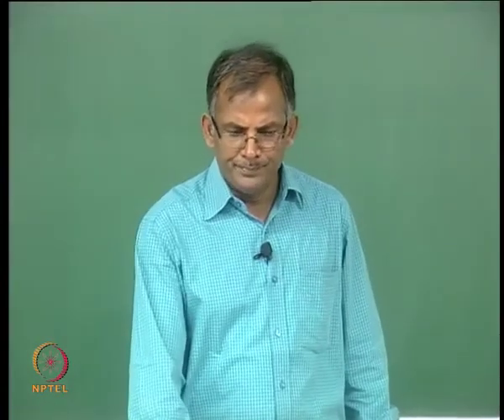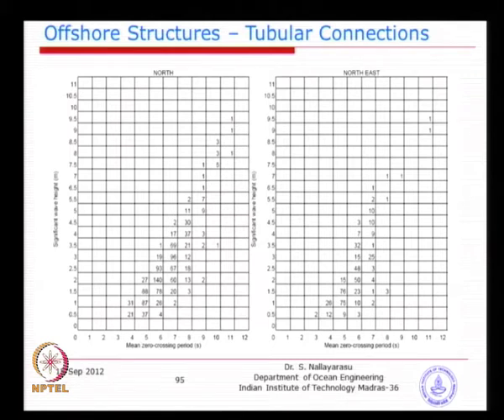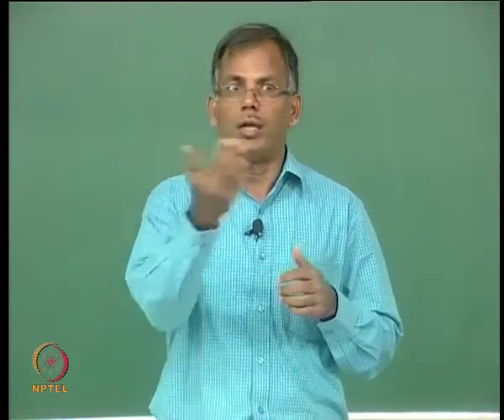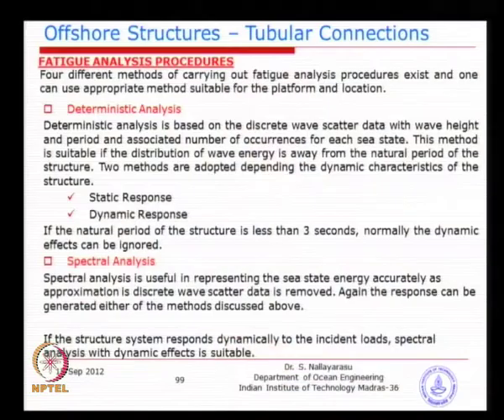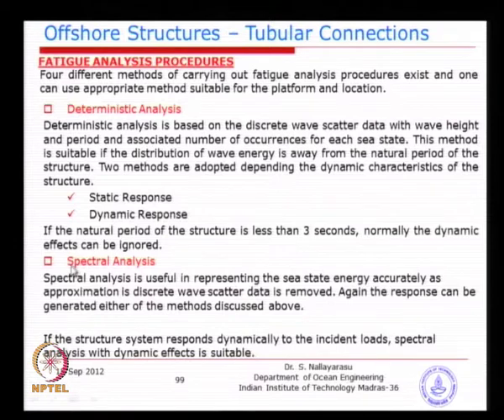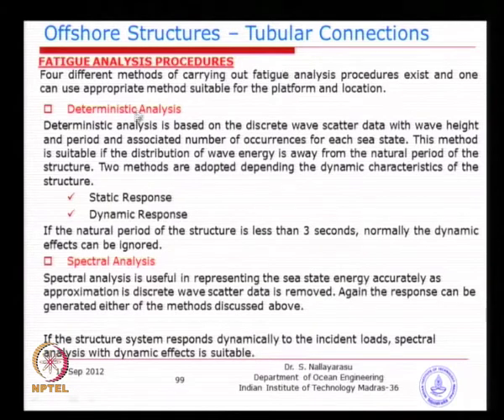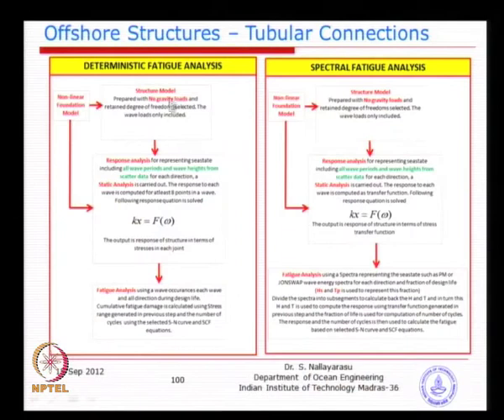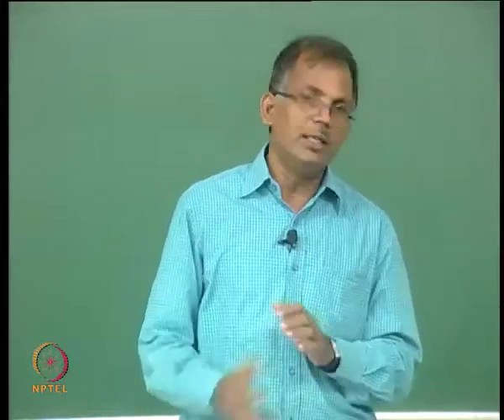Mod-04 Lec-07 Tubular Joint Design for Static and Cyclic Loads - 7